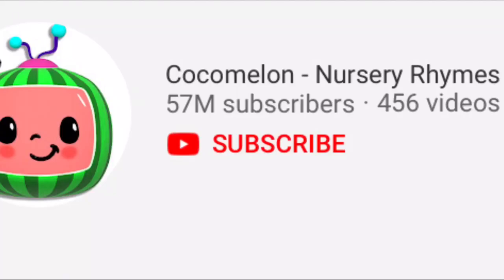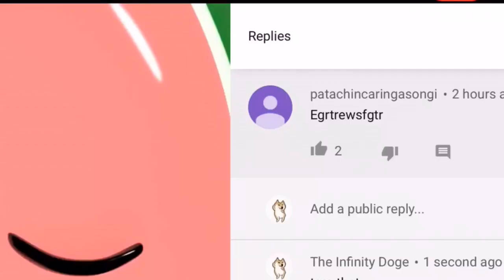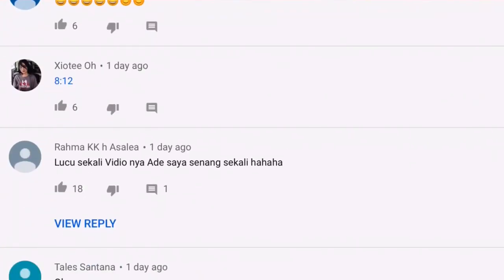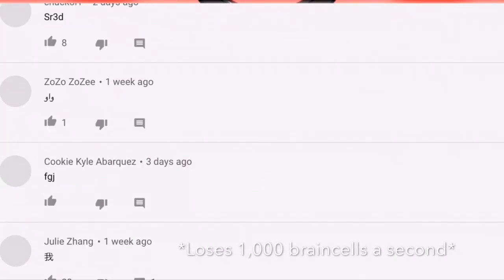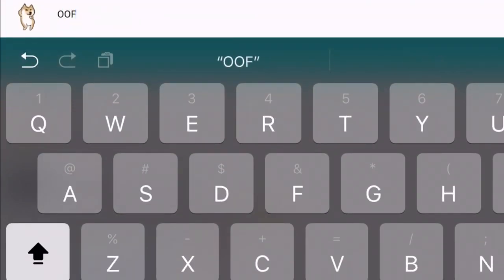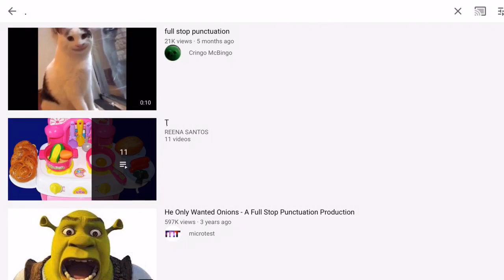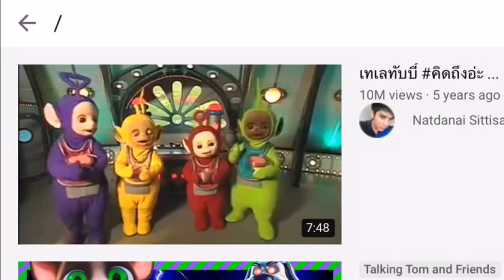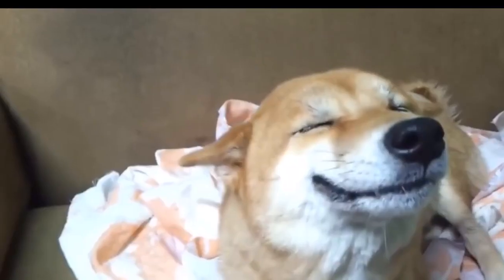Discovering the weird side of YouTube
These cursed search bars are so odd...What’s the secret in the comments section of these toddler videos 🤔